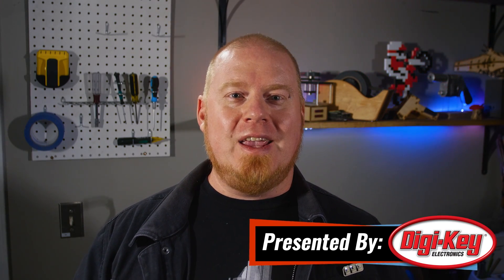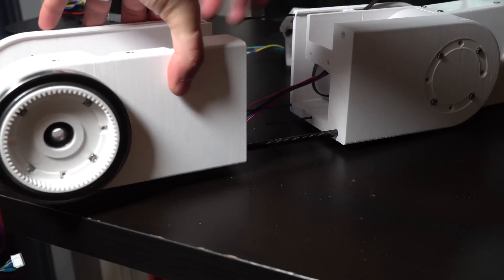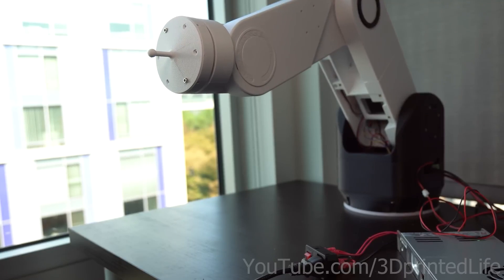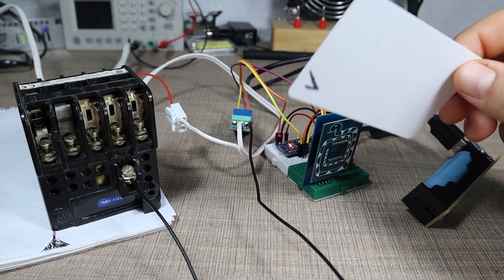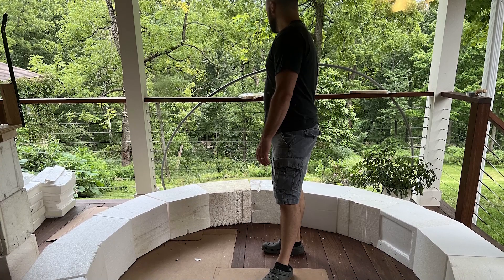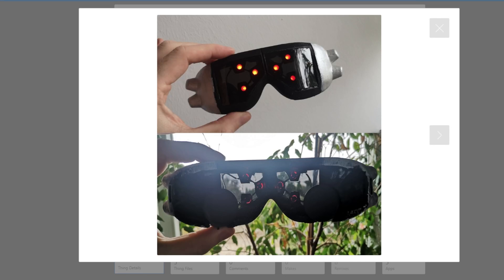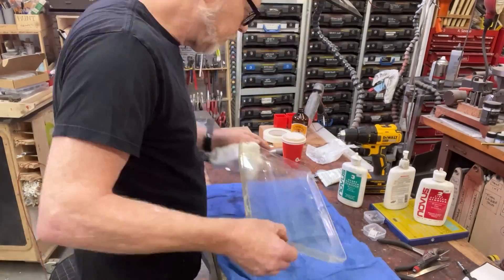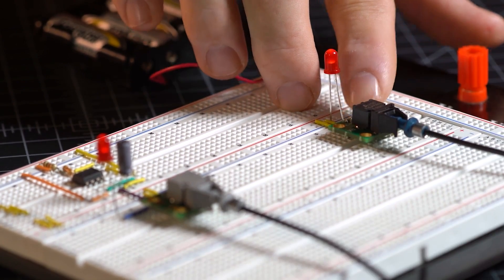Kinematic Conundrum [Maker Update] | Maker.io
This week on Maker Update: a robot to knock over your coffee, a plastic trombone powered by CircuitPython, powering your workshop with RFID, giant foam pumpkins, plastic restoration, slushcasting, and searching for hidden gems on AliExpress.

-=More Projects=-

-=Tips & Tools=-

-=Digi-Key Spotlight=-